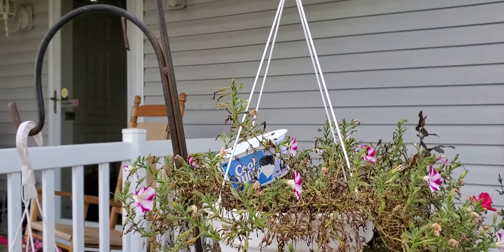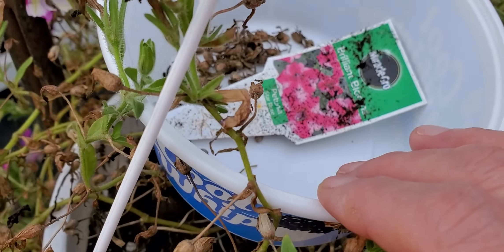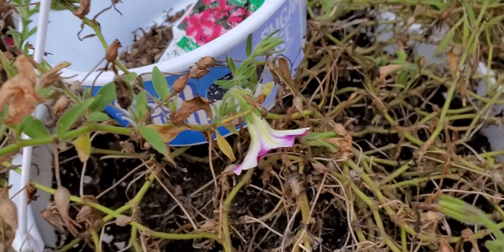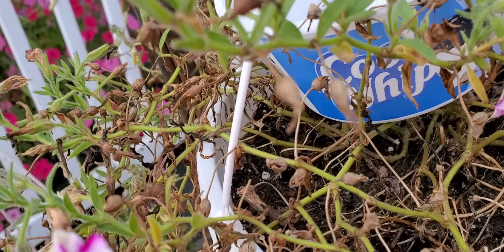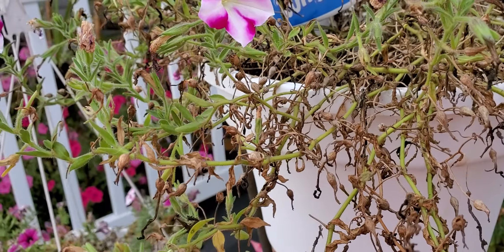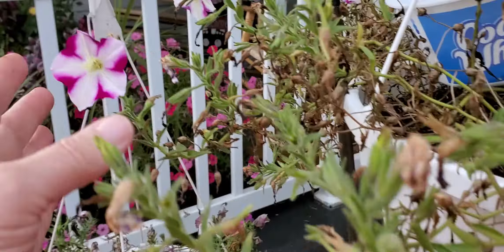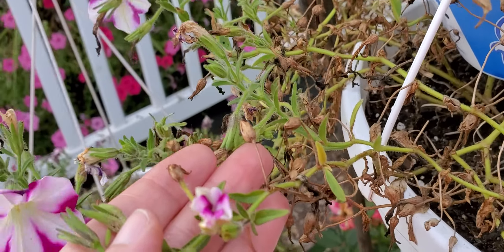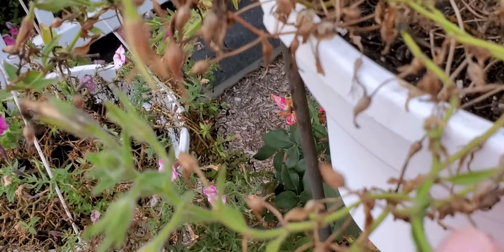seed harvesting petunias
I am a horrible plant mom We were busy last past weekend it was hot my baskets went without 💧  water for 4 days 3 nights... and then they went to seed.
I am harvesting the seeds upping the plant back and giving it some fertilizer and hopefully it will be pretty again. Sept 7th if not I will take down in a month for Halloween so it come come down sooner .
don't be like me water your baskets...  😥 😔 😟 🙁 😞 😿
Happy harvesting!